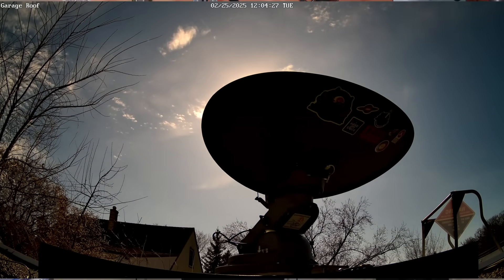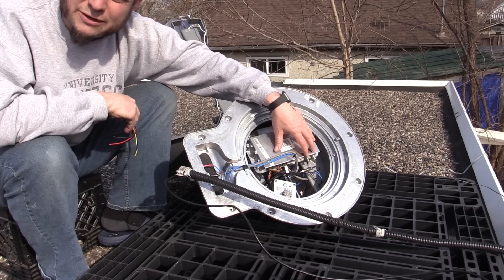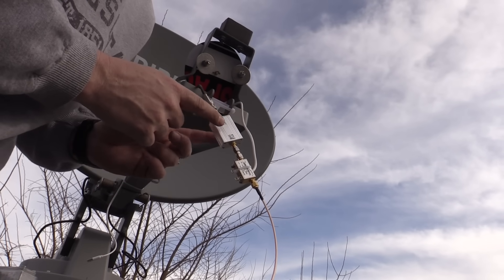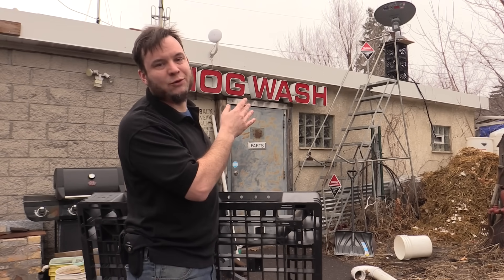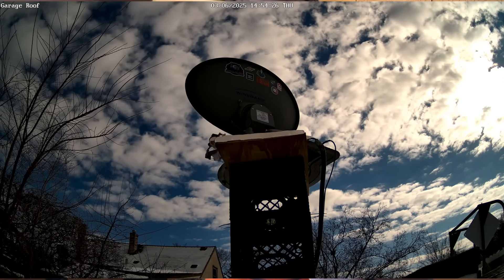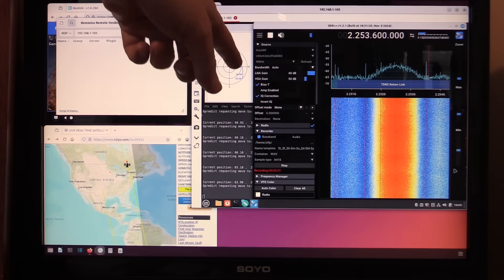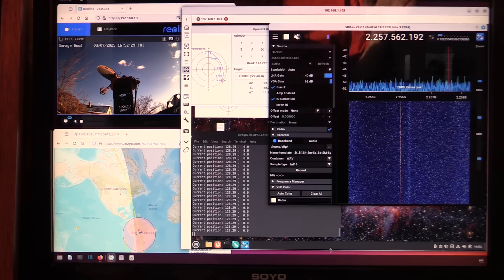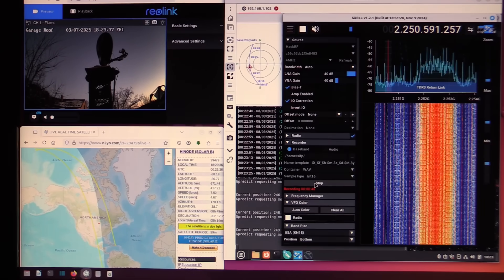Upgrading My S-Band Satellite Tracking Dish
My code for controlling the dish can be found here:

I'm using a Nooelec HackRF One Software Defined Radio

I also have an RTL-SDR Wideband LNA

I'm also using a Minicircuits 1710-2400MHz LNA like this one
(You might be able to find them cheaper if you're not in a hurry)

You can find my computer code to interface with the dish

Big thanks to Nate (saito720 on Discord) for the image fix!

I use SatDump software for most of my satellite data processing